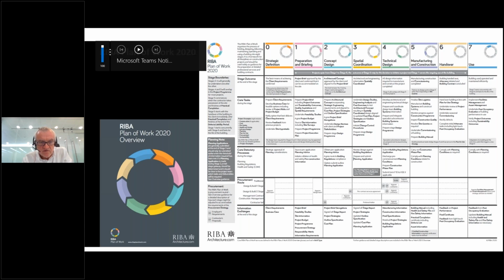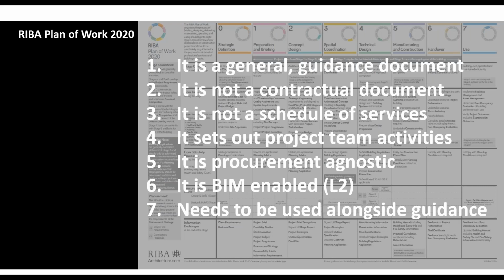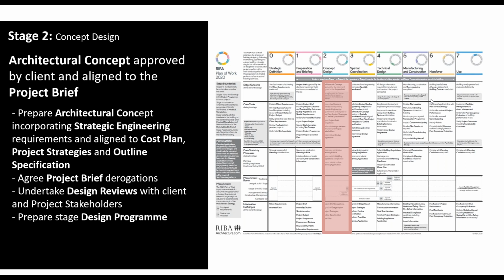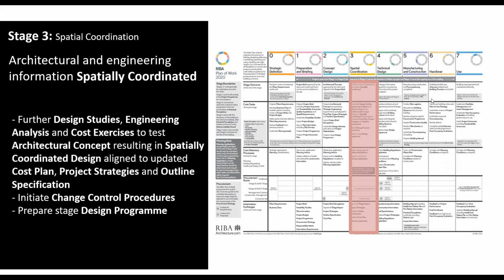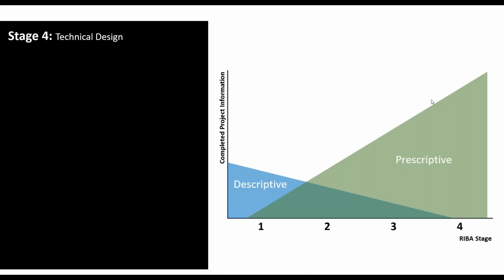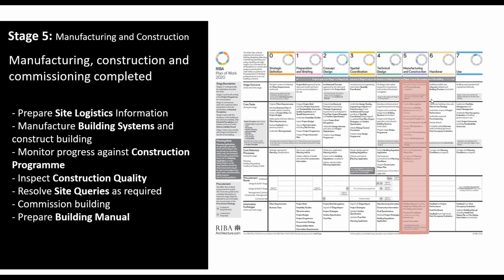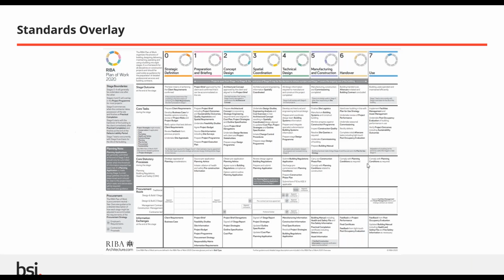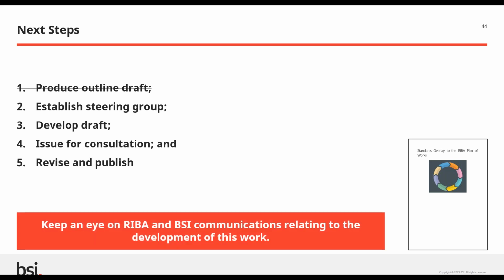RIBA Plan of Work PoW and Standards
What’s this webinar about?
In collaboration with the Royal Institute of British Architects (RIBA), we’ll provide an overview of the RIBA plan of work (PoW) and updates on efforts to develop a “standards overlay” to it.